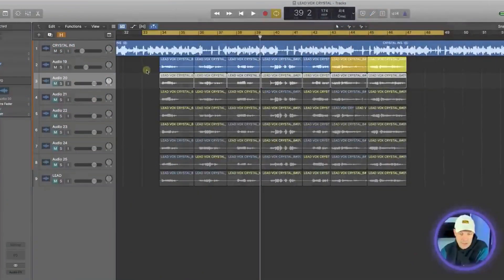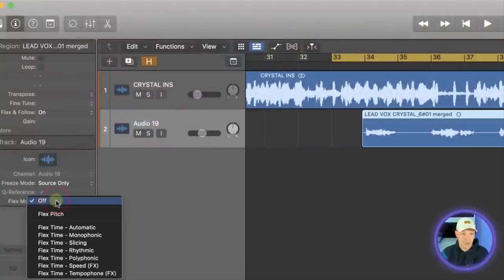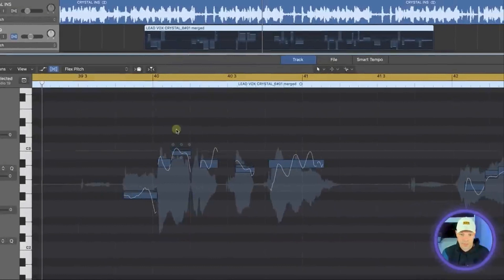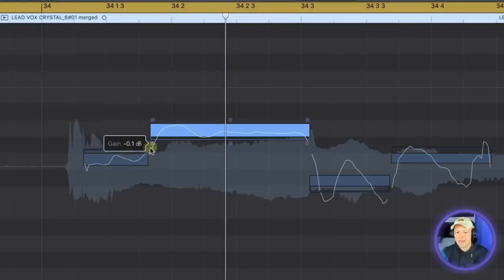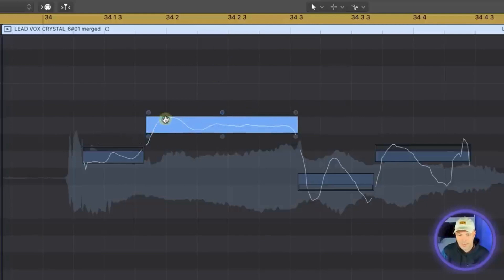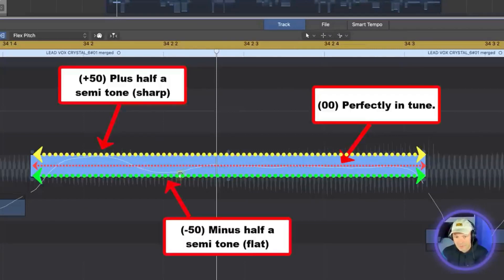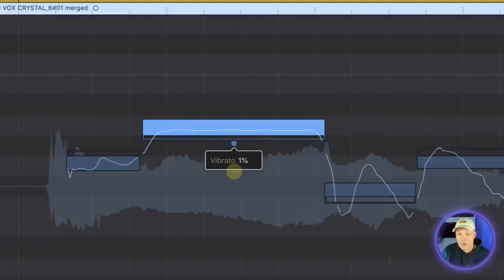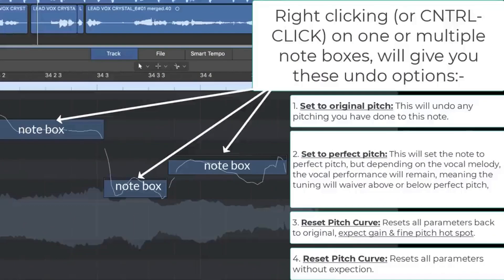👉 Flex Pitch Features & Functions Explained 👉 Logic Pro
Welcome to part one of our in-depth exploration of Flex Pitch in Logic Pro! 🎤✨ In this comprehensive tutorial, we'll dive into the amazing features and functions of Flex Pitch, showing you how to take your vocal editing skills to the next level. 🚀

In this video, we cover:

Introduction to Flex Pitch 🎤, Understanding all the functions 🎵

If you are a a beginner looking to learn the basics, this video is definitiely for you! 🎧🔥